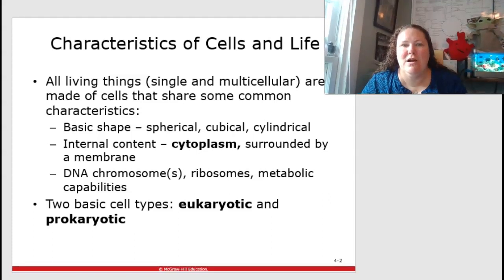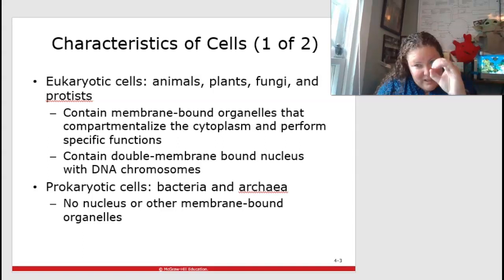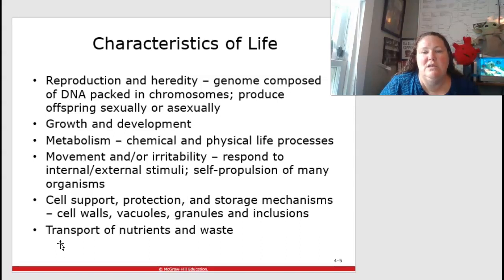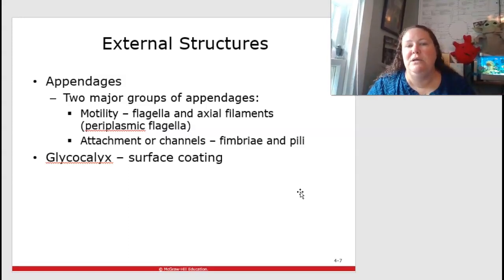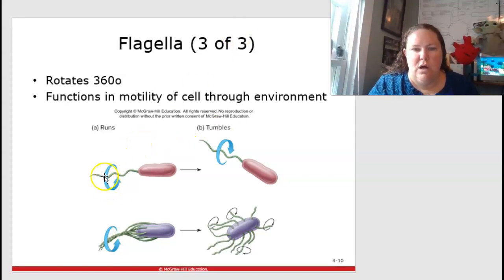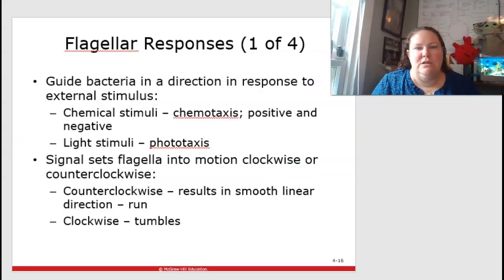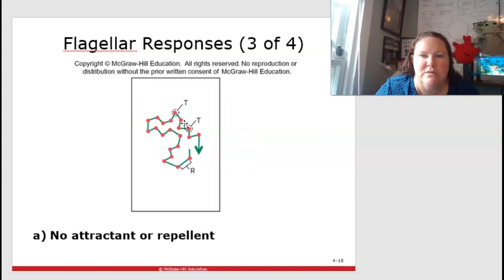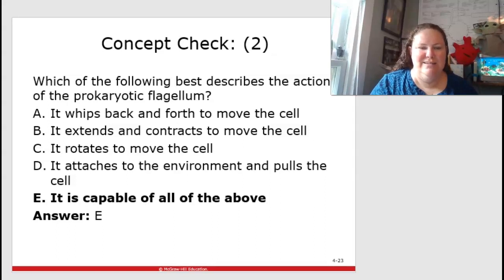Baker Micro BIO 2410 Characteristics of cells and life. Flagella